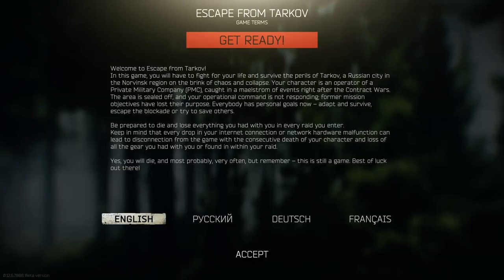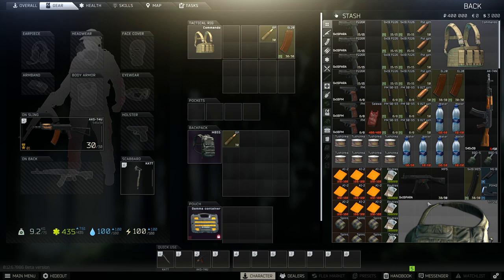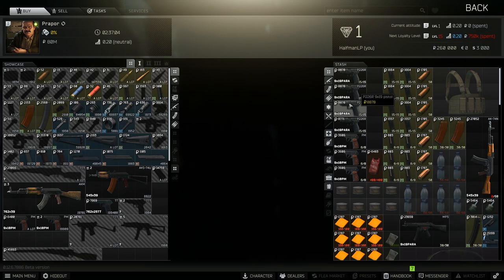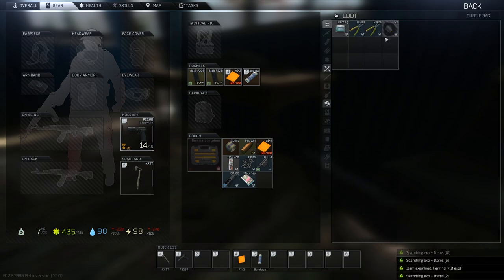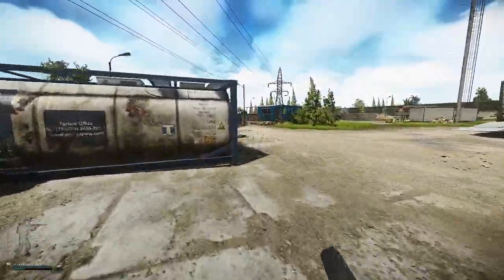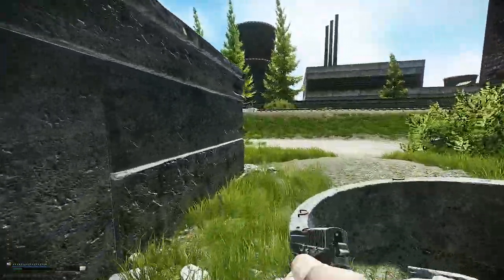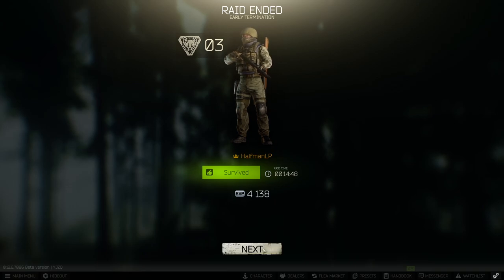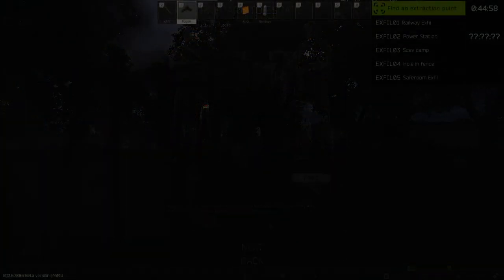Escape from Tarkov: Beginners Guide Lets Play [Ep.1]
Hello ladies and gentlemen and welcome to the First episode of Escape from Tarkov Beginners Guide Lets play! This series we will go through every quest and the requirements needed to complete them. As well as going over the hideout and what it entails. I hope enjoy this series and hope it helps you out!